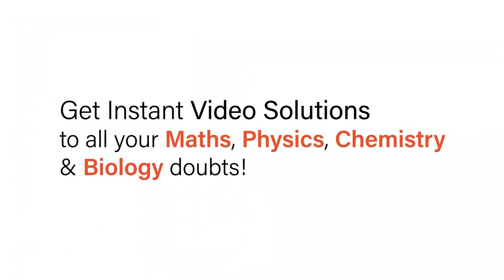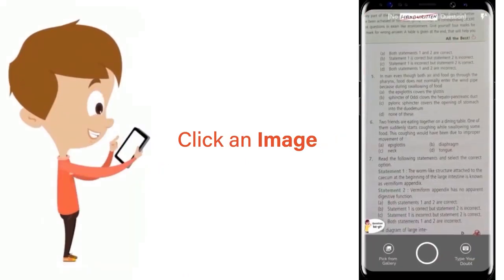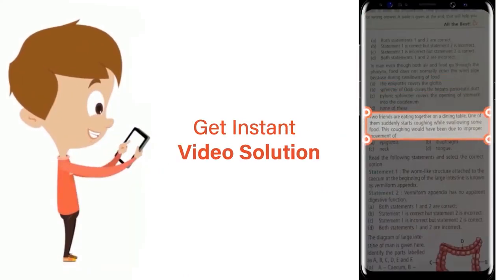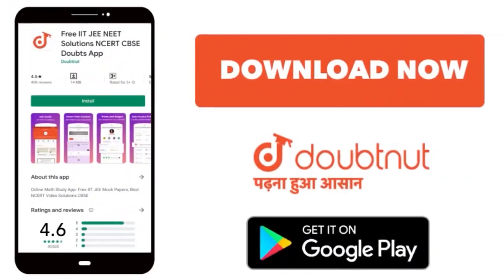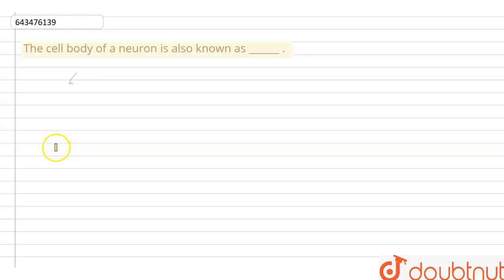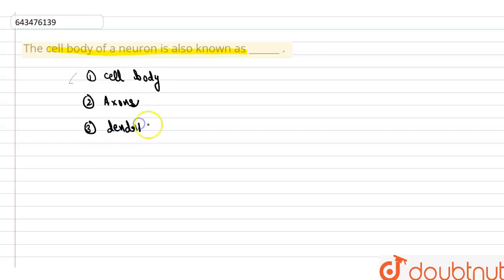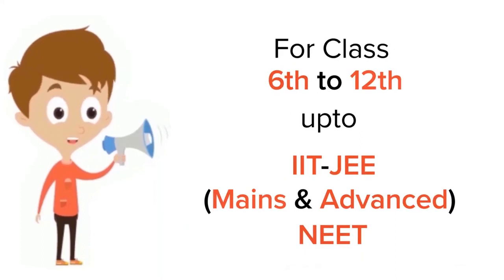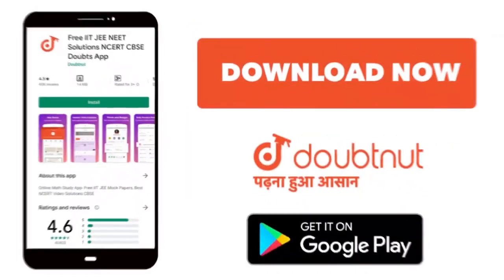The cell body of a neuron is also known as ______ . | 7 | TISSUE | BIOLOGY | ICSE | Doubtnut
The cell body of a neuron is also known as ______ .
Class: 7
Subject: BIOLOGY
Chapter: TISSUE
Board:ICSE

👉 Have Any Query? Ask Us.